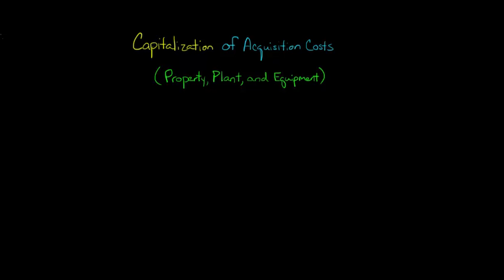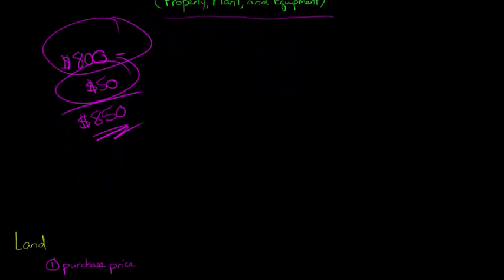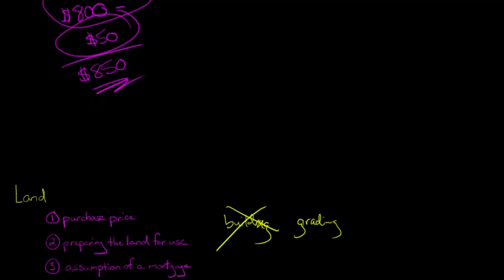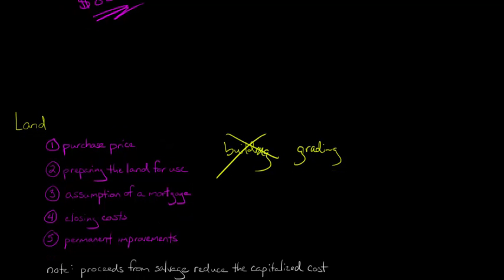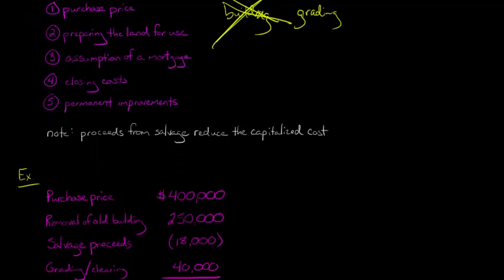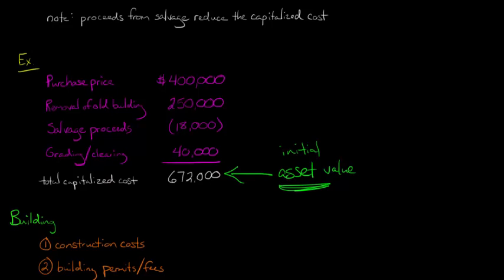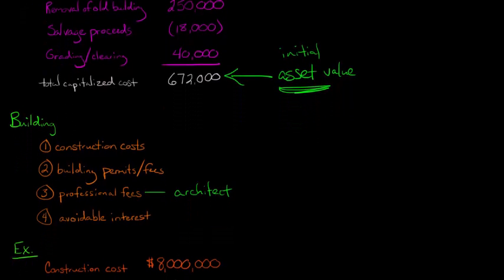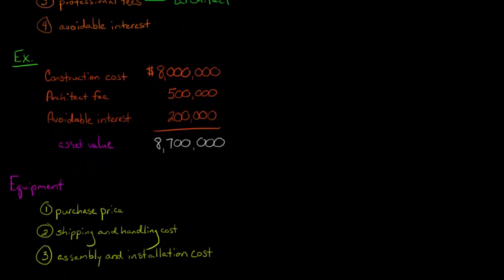Property Plant and Equipment (capitalizing acquisition costs)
This video discusses the various costs that are capitalized (made an asset) when a firm initially acquires property, plant, and equipment.  Examples are provide to demonstrate how the initial value of land, buildings, and equipment are calculated by including not just the purchase price but all costs necessary to prepare the asset for use.

ACCESS INDEX OF VIDEOS
CONNECT WITH EDSPIRA
CONNECT WITH MICHAEL
ABOUT EDSPIRA AND ITS CREATOR